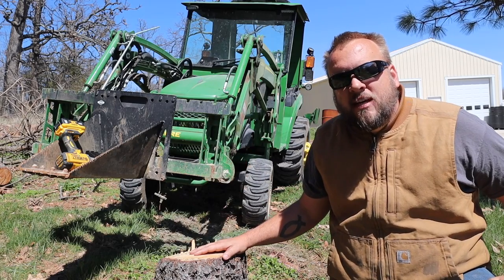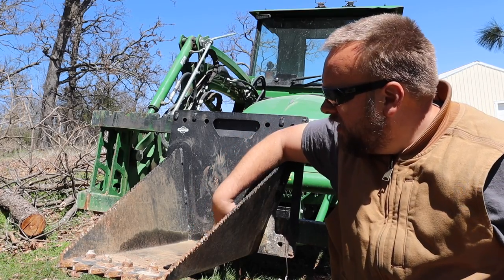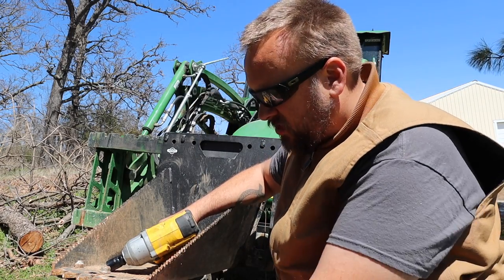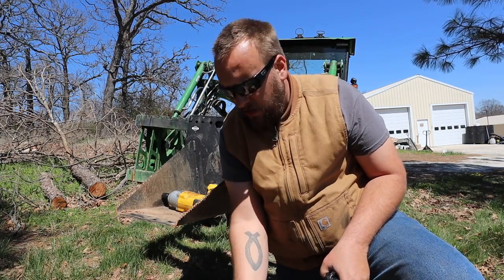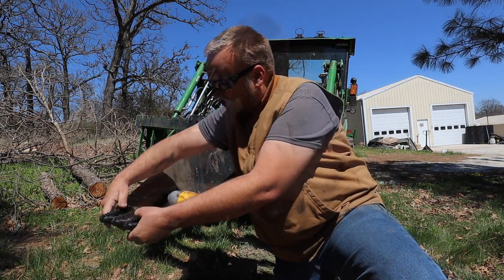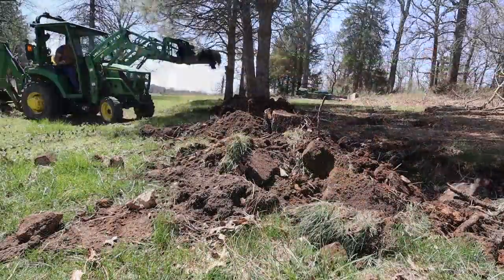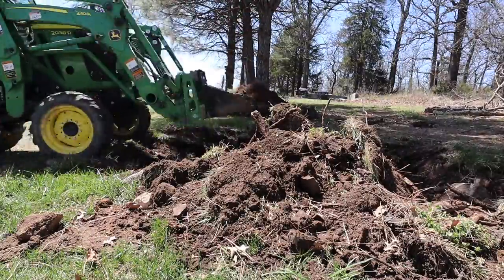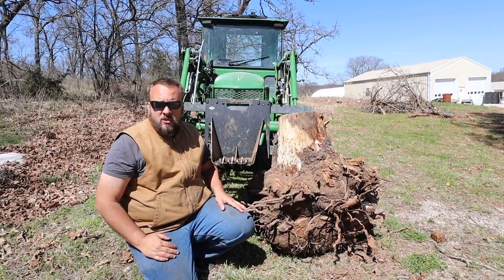Testing the Limits of this Stump bucket - HD Ripping Teeth Upgrade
Artillian 24" stump bucket with removable ripping teeth digging out a big stump

outdoorgans,

Brock